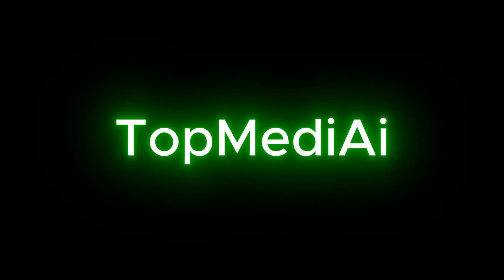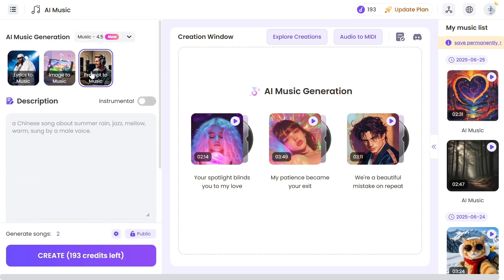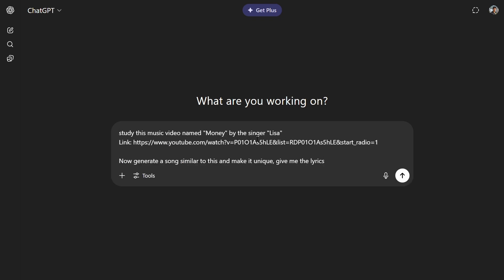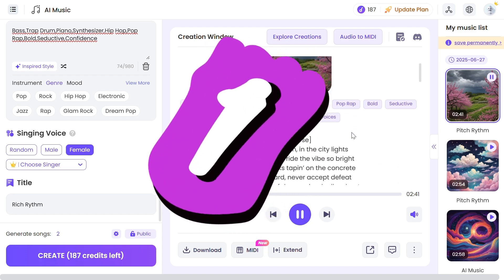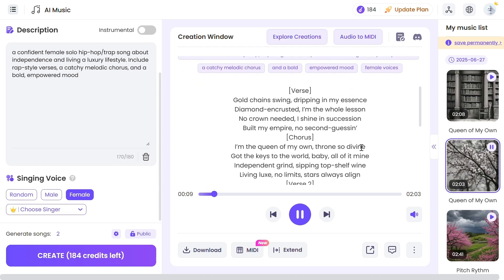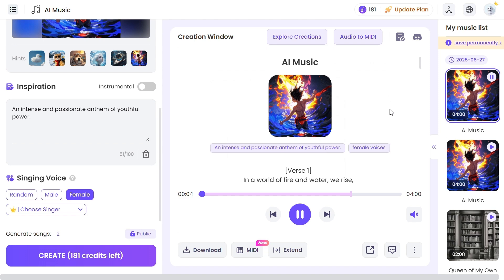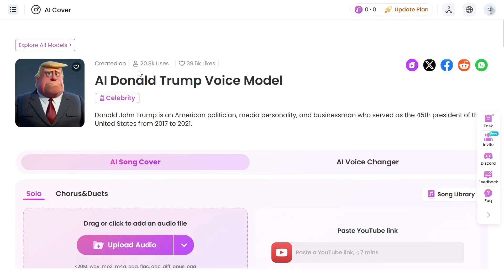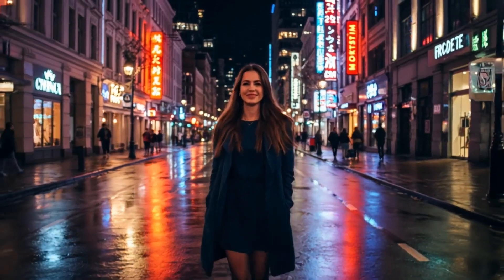How to Create AI Music Videos | TopMediAi AI Music Generator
Want to create stunning AI music videos in minutes? In this video, I’ll show you how to make AI-generated music videos using TopMediAi AI Music Generator – a powerful tool that lets you create music and visuals automatically with just a few prompts.

Whether you're an artist, content creator, or just curious about AI tools, this step-by-step tutorial will teach you how to:
- Generate original music with AI
- Add AI visuals that match your song’s vibe
- Lip sync video